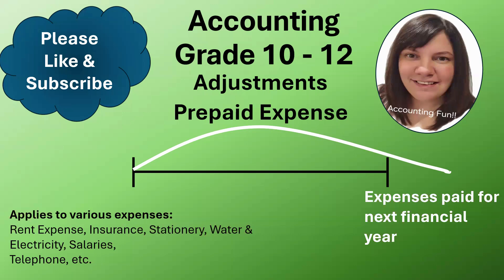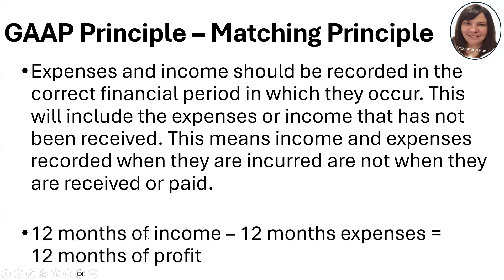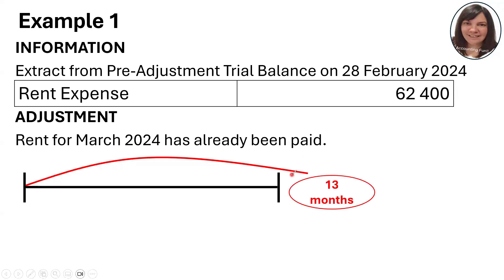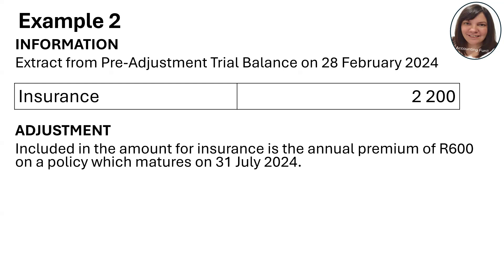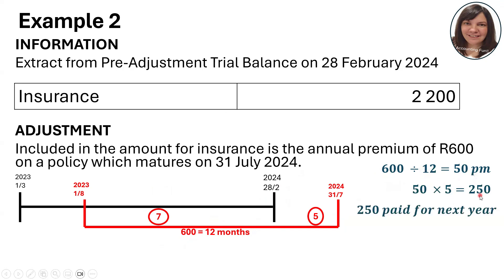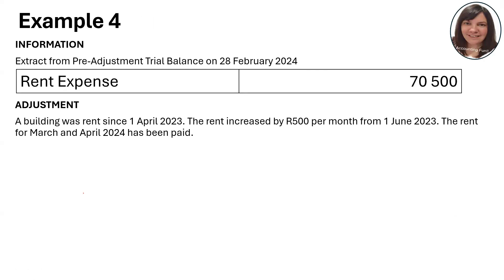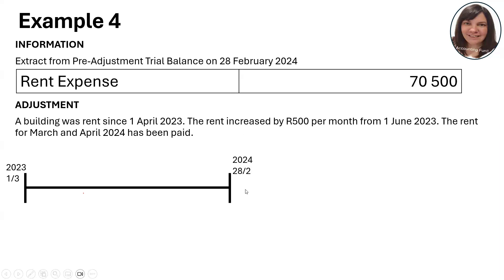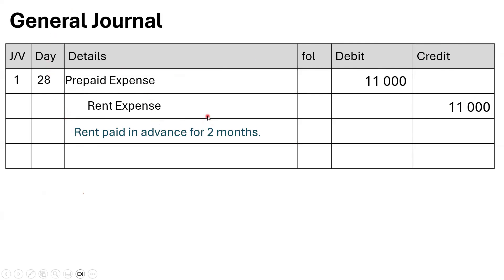Accounting Prepaid Expense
Accounting
Grade 10 - 12
Year-end adjustments: Prepaid Expense